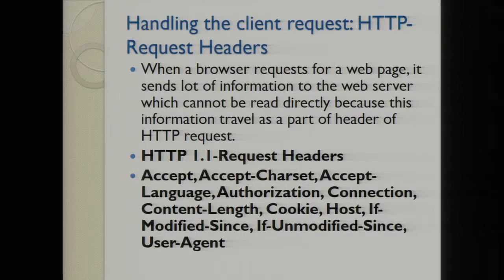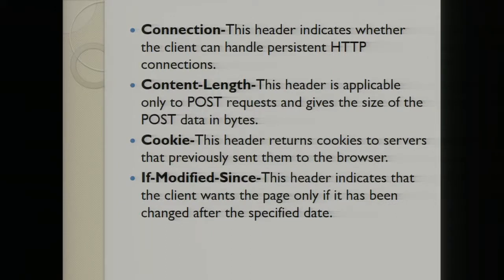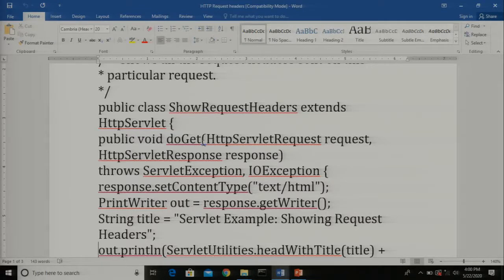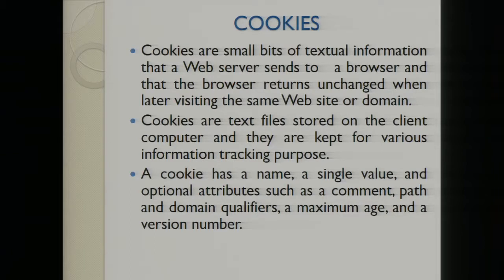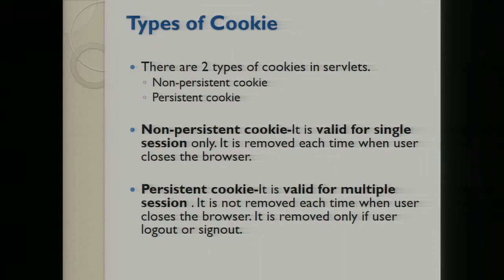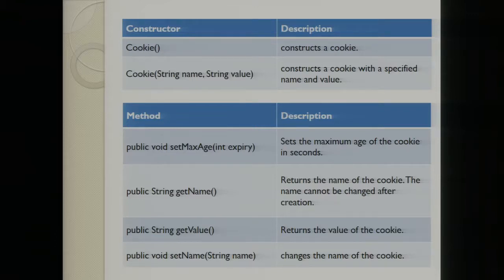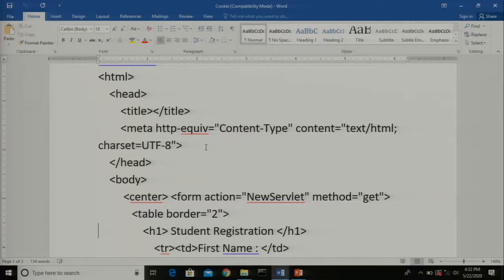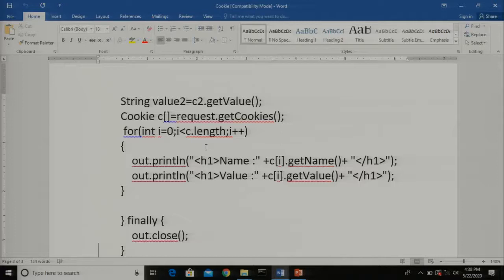HTTP Request Headers and Cookies online video cutter com